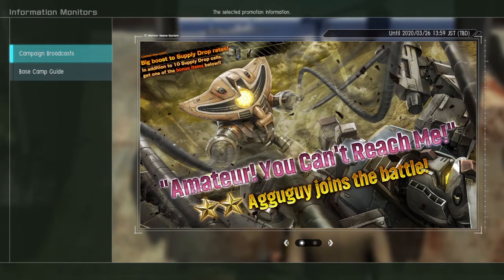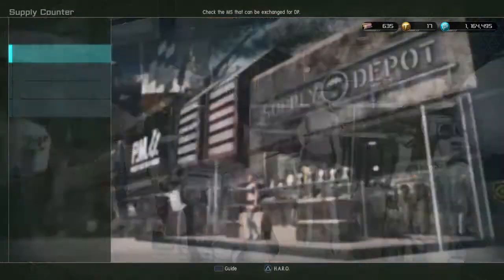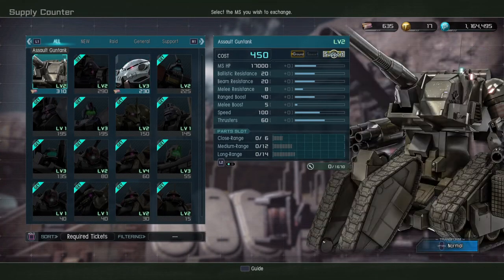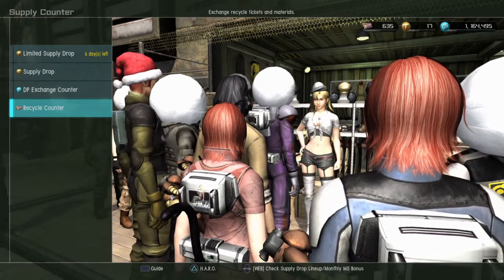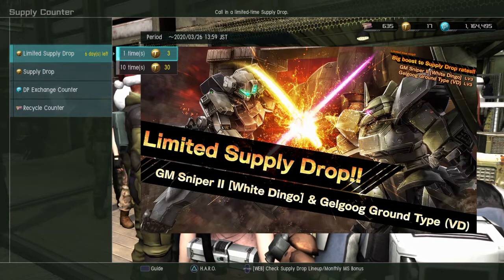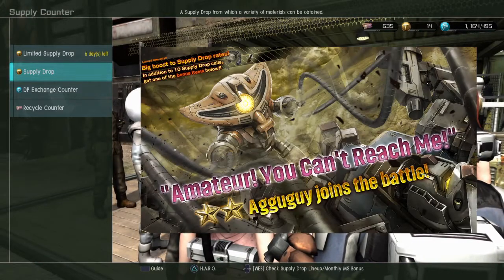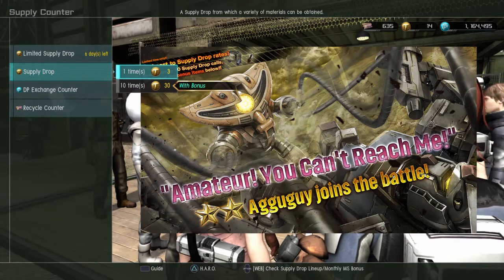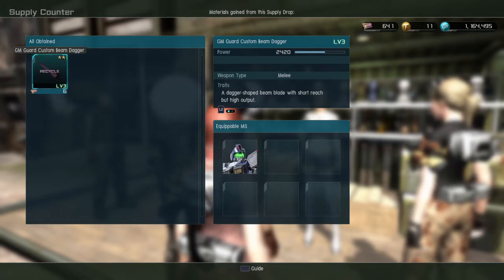Gundam Battle Operation 2 - Update! Agguguy Banner Event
No Battling for now, but we are going report on the new Agguguy Banner Event all that jazz and shick... enjoy the content and some Gacha Spin.

Mobile Suit Gundam: Battle Operation 2
Acc: RyukazeIyoka